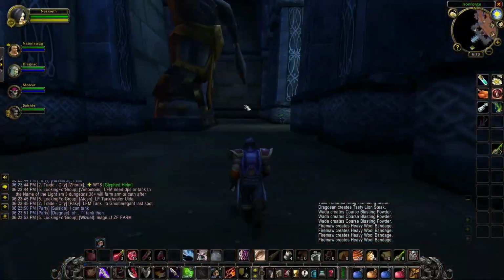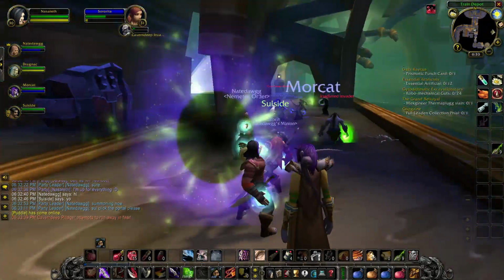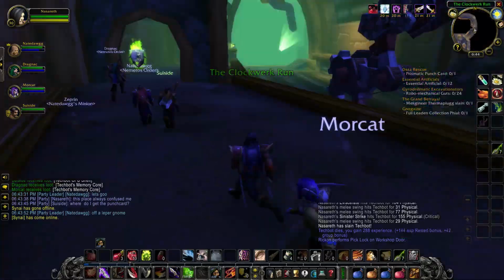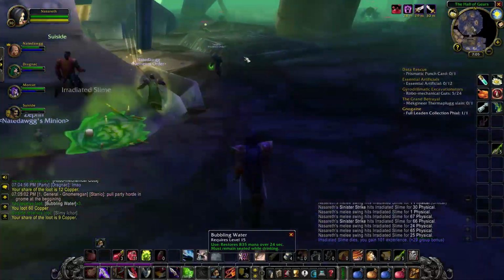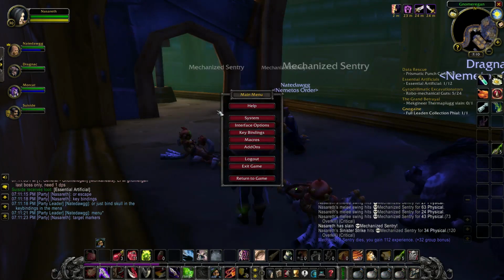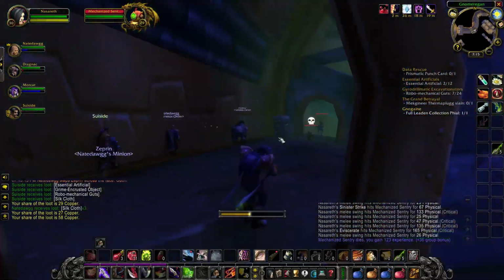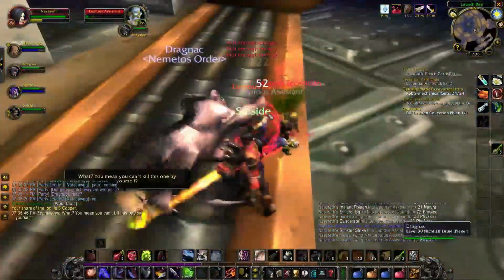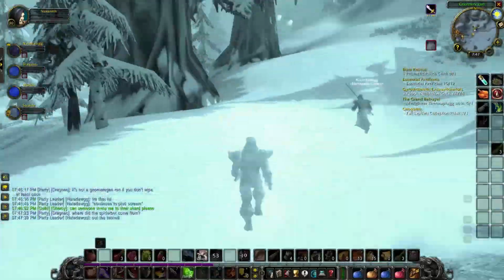WoW Classic - Rogue Level 30 - 31 Timelapse - Talking Consumables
A Timelapse of my Human Rogue leveling from 30 to 31!

In this episode, we talk about useful consumables for raiding in WoW Classic.

In this series, we revisit Azeroth in World of Warcraft Classic, from the perspective of an Alliance human rogue.

Check out my First Pokemon Sword and Shield Video: "Make easy money in the Champion tournament, in Pokemon Sword or Shield"